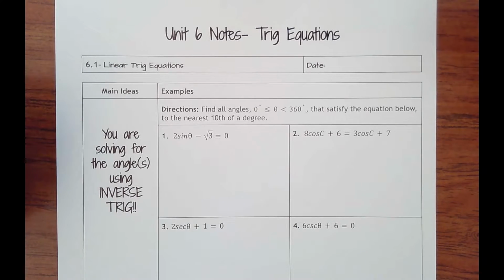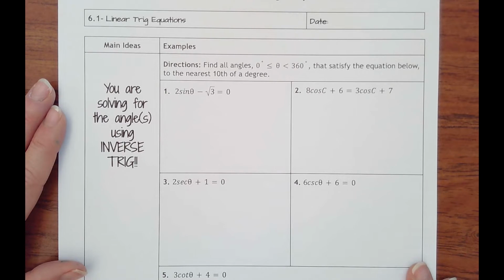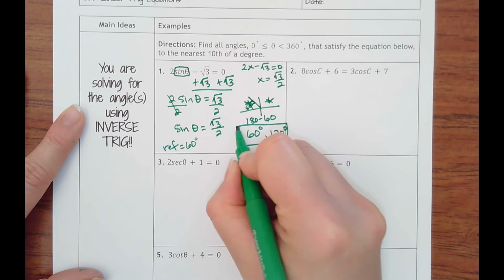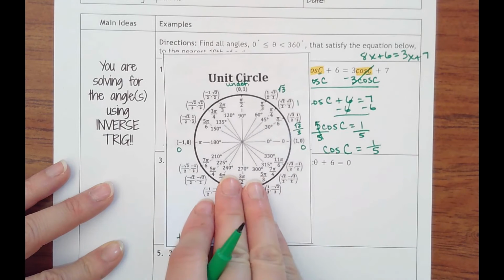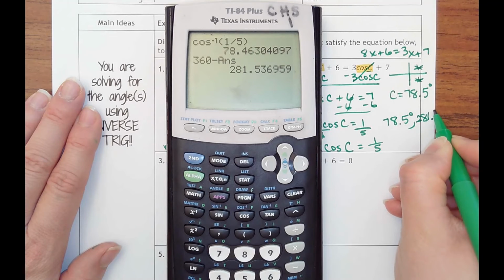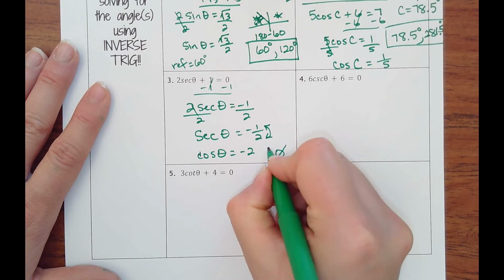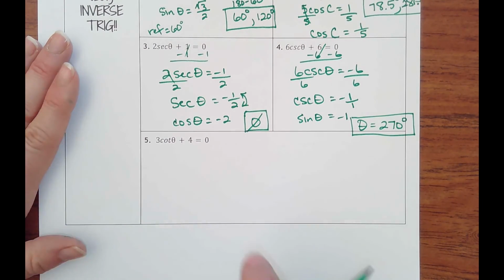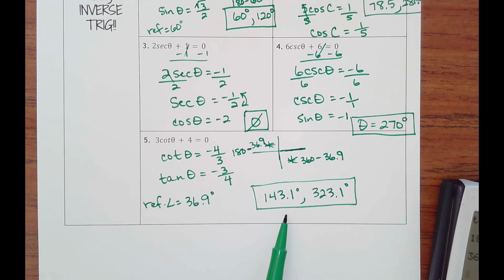6.1- Linear Trig Equations (with reciprocals)